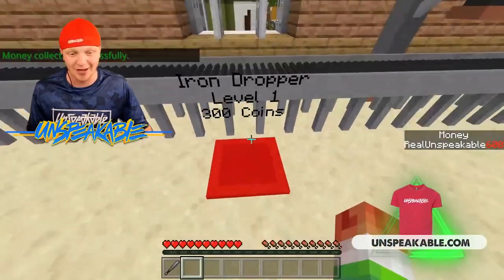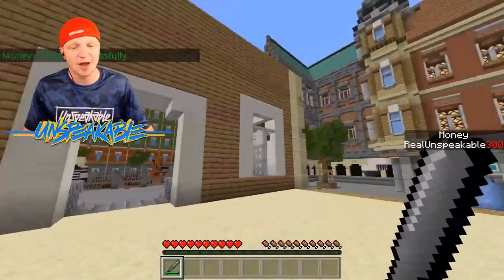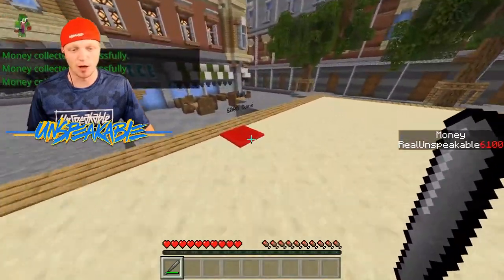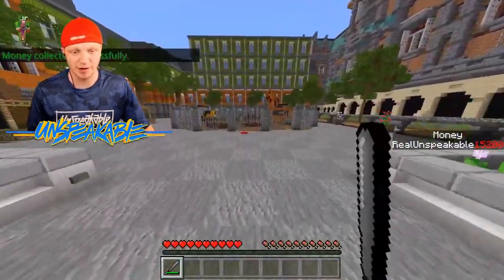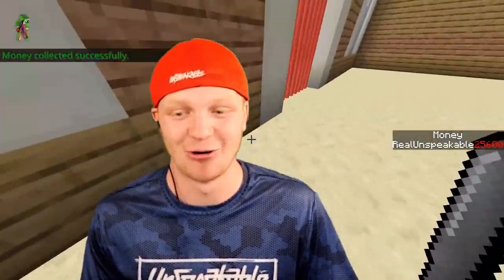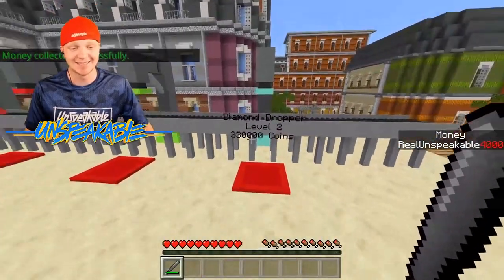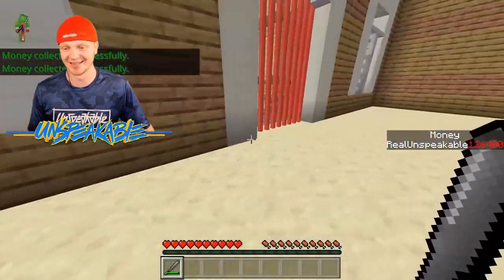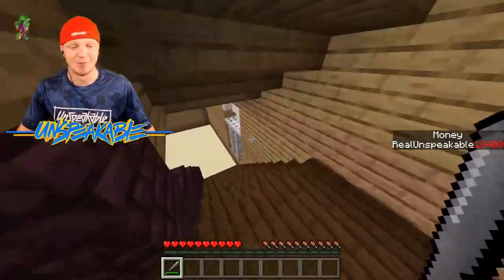UnspeakableGaming! TOP SECRET BANK VAULT IN MINECRAFT!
This is UnspeakableGaming! Enjoy it! This is FAN channel!